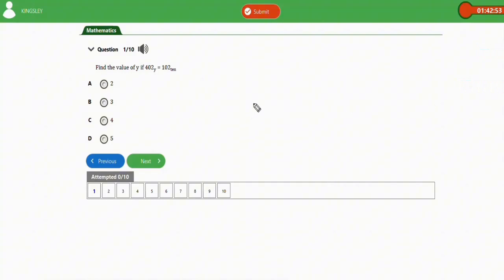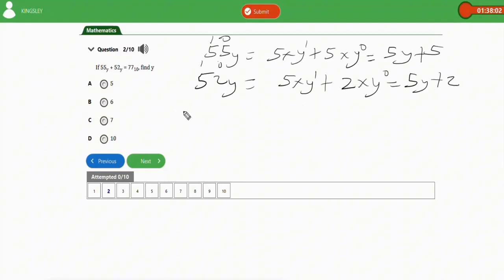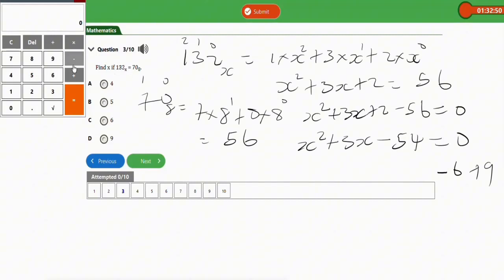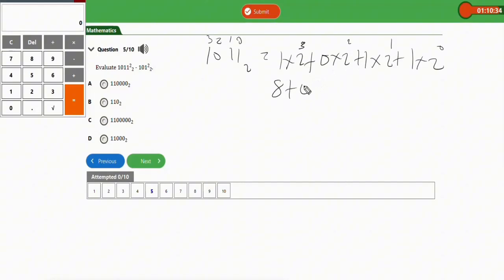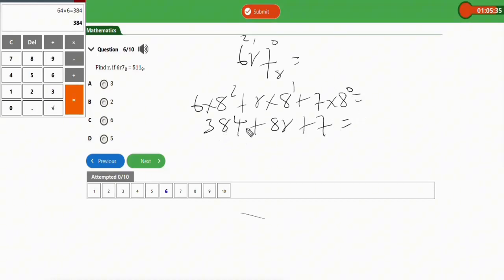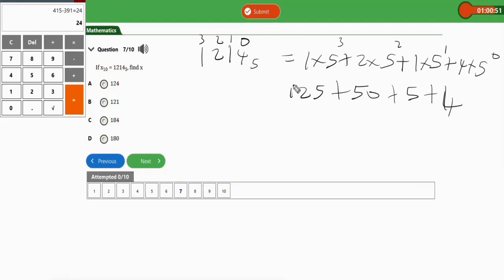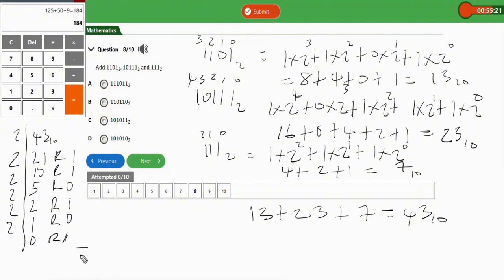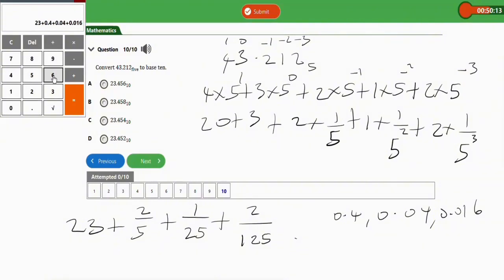JAMB Maths CBT Tutorial 2026 Questions On Number Base (Top 8)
JAMB Mathematics Tutorial Likely Questions And Answers On Number Base.

Number base is one of the basic problems in JAMB Maths.

In this JAMB Maths tutorial video, I answered JAMB Maths 8 questions on number base.

This video is a definite guide to smashing questions on number base in JAMB Maths.